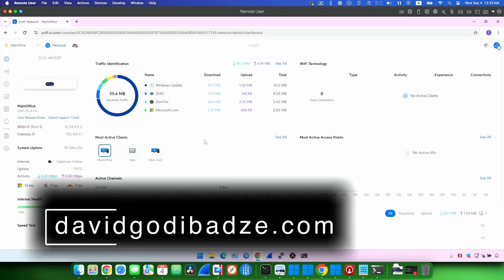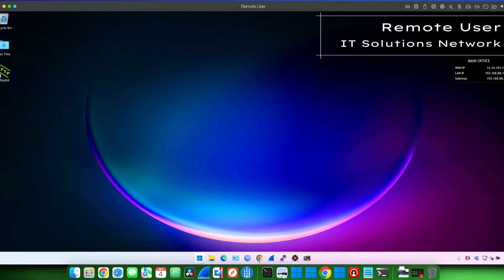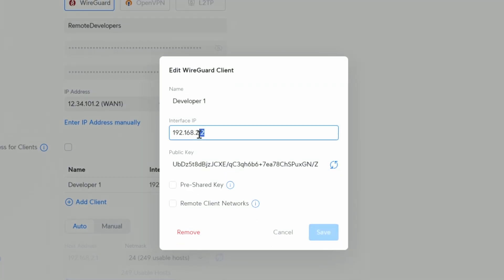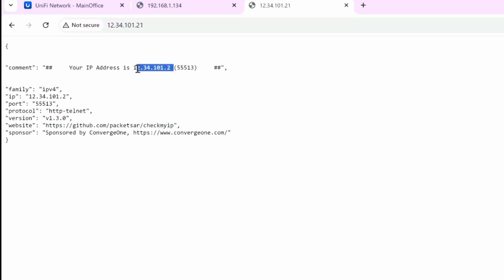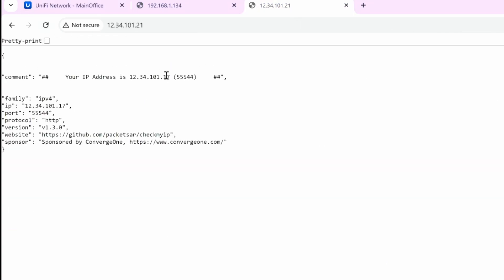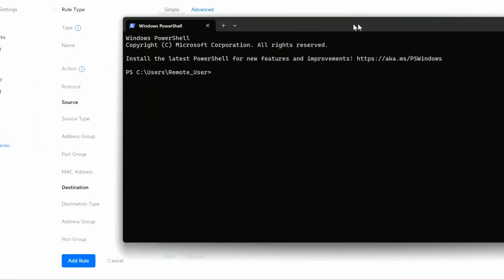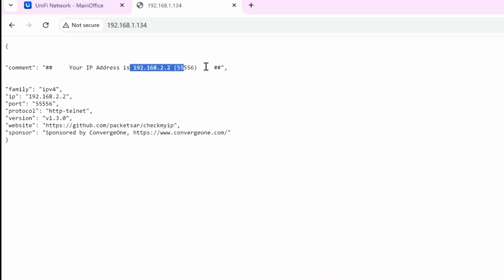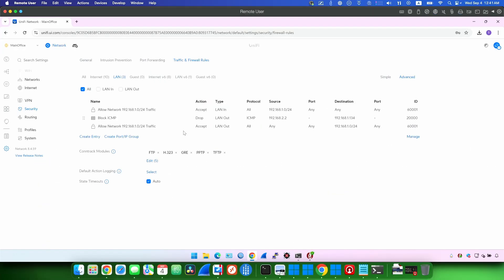Remote User VPN via Wireguard VPN configuration on Unifi Network App 8.4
Remote User VPN via Wireguard VPN configuration on Unifi

In this video I show to you how to configure remote user VPN so that you can reach the local lan resources like VoIP or NAS server.

I personally produce all of my content. I record itmyself, edit them, and then post them. I sincerely hope it can help you achieve your goals.

Your support will greatly assist me in growing my channel.